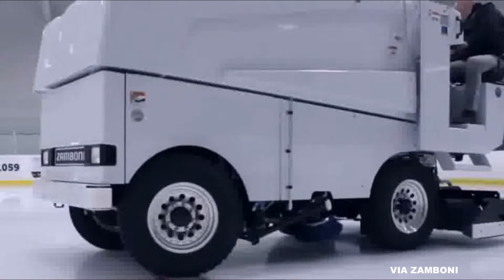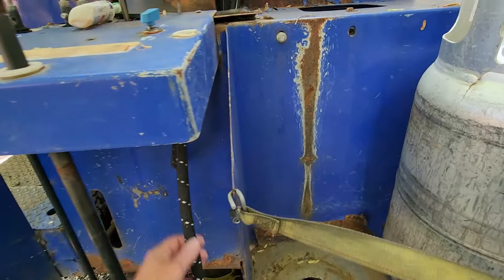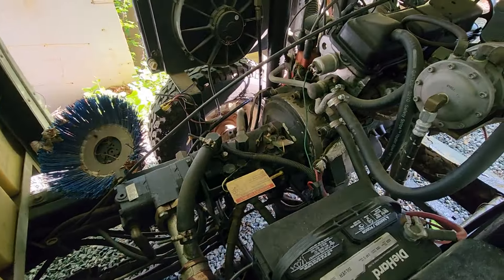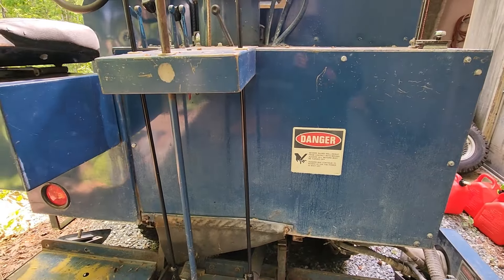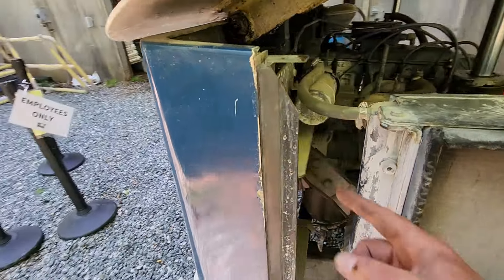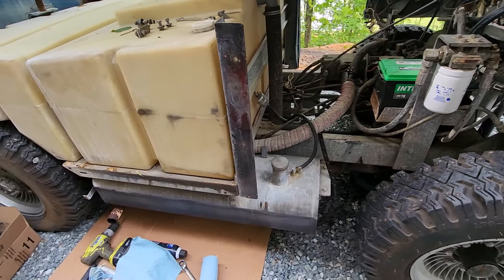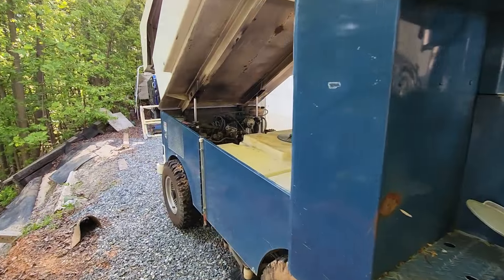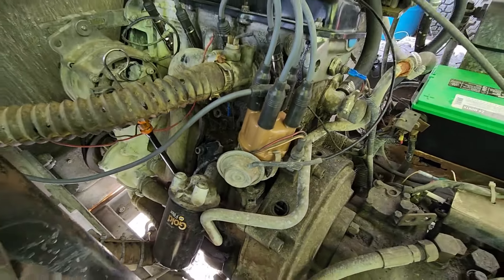Converting A Zamboni Model 500 Ice Resurfacer From Gasoline Powered To Propane Powered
Today I complete the challenging task of converting a gasoline Zamboni model 500 to run off of propane gas.